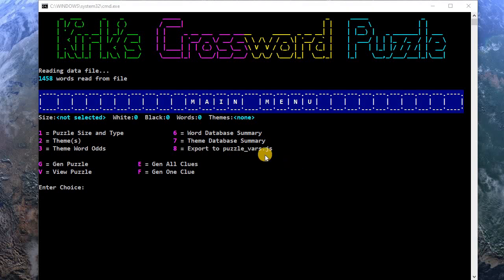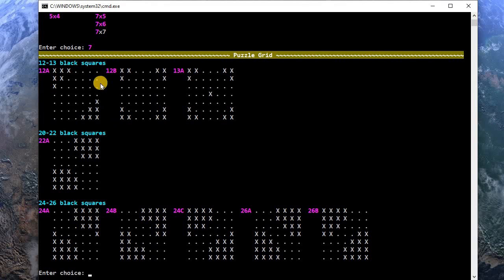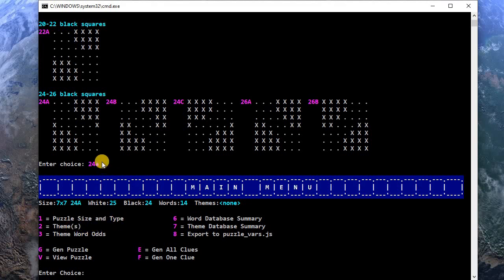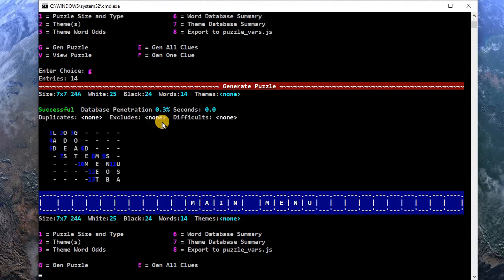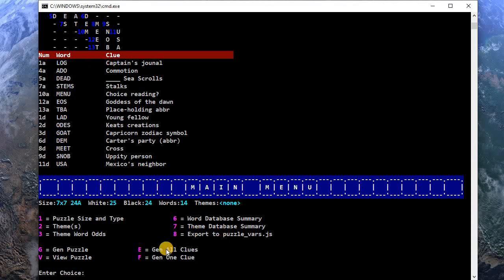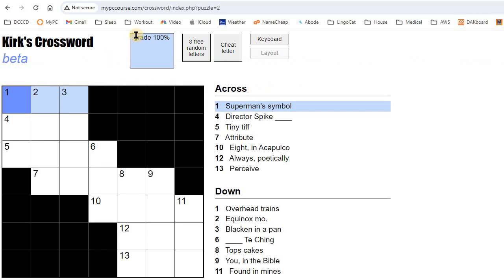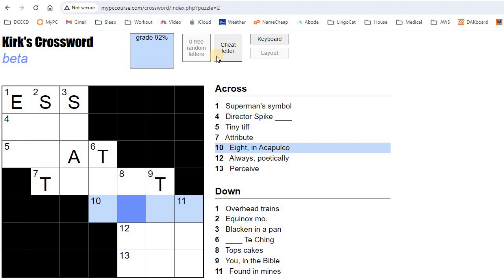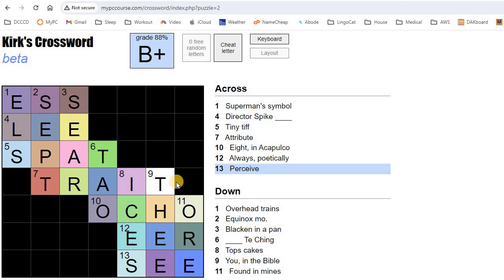Kirk's Crossword update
Crossword generating program using Java and JavaScript web interface